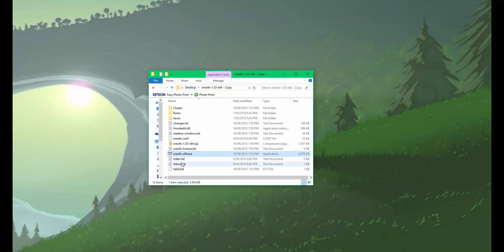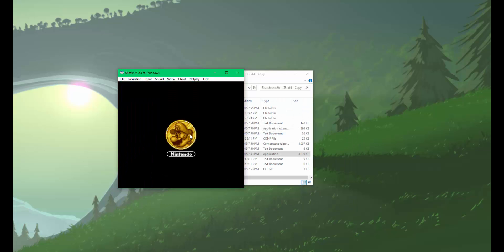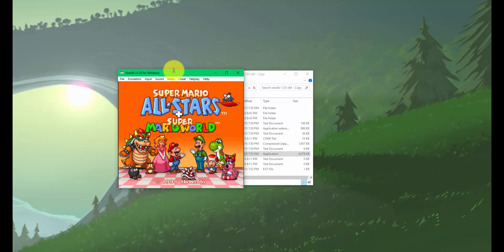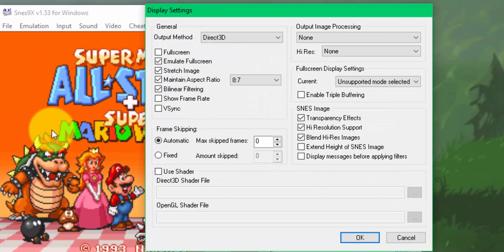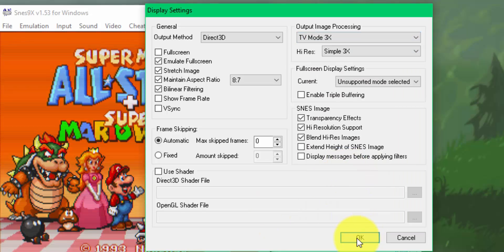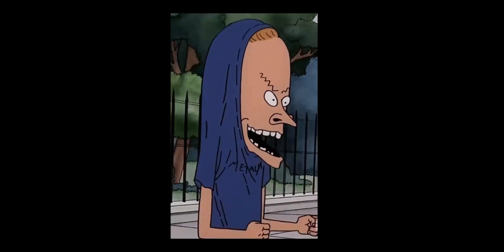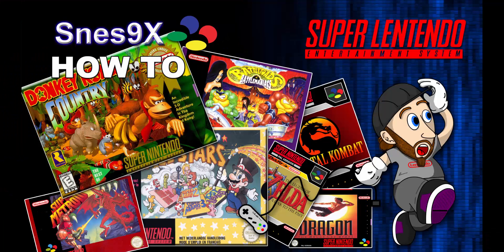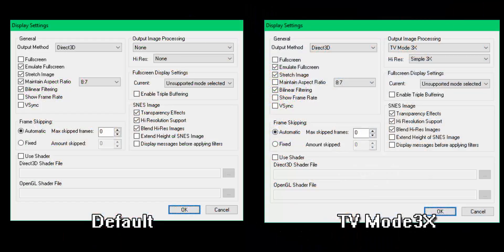Best Graphics Snes9X Emulator - HOW TO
This video shows what I believe to be the best visual/graphics settings for the snes emulator which gives you close to the original visual. Graphics settings are personal preference however, and these are my preferred settings.